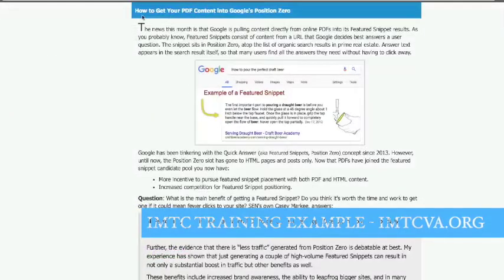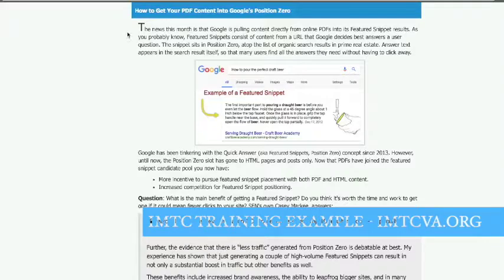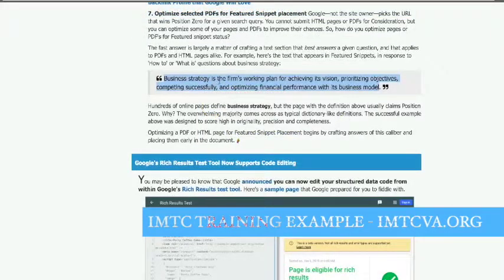Position Zero Training Example - Internet Marketing Training Center of Virginia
Website Slug - Example Class From Internet Marketing Training Center of Virginia. How to use a website slug.

The Internet Marketing Training Center certificate courses are designed to prepare students for jobs in the e-commerce industry and also to build their own profitable online business should they choose to do so. Online students will be able to work at their own pace. Dedicated online students can complete their training in as little as 6 months. Distance education students will enjoy the state-of-the-art combination of course assignments, interaction with both students and teachers via blog, email, telephone, wikis, discussion forums, text messaging, teleclasses and various audio/visual mediums.

MEET THE PAST
Our founder, Tom Antion, has been selling on the commercial Internet since its beginning, circa 1994. Since then, Tom has made himself an Internet multi-millionaire and helped hundreds of small business owners and entrepreneurs earn full and part time incomes on the Internet. Many have taken what they have learned from Tom and used it on a consulting basis to help other businesses thrive on the web. Many have bolstered their positions in their jobs by bringing great value and return on investment to the companies for which they work.

Tom has personally trained over 900 consulting clients and is asked frequently to speak on the topic of Internet marketing at conferences around the world. This school is an effort to make Tom’s training available to a much wider audience and at a much more affordable investment.

Tom is a practical straight shooter type of person and that is reflected in the school he created. He will only allow solid, practical and immediately usable techniques as part of the curriculum of the school. You will see that the first day you start class.

CALL ONE OF OUR ADMISSIONS REPRESENTATIVES TODAY TO SEE IF AN INTERNET MARKETING CAREER OR BUSINESS IS RIGHT FOR YOU.